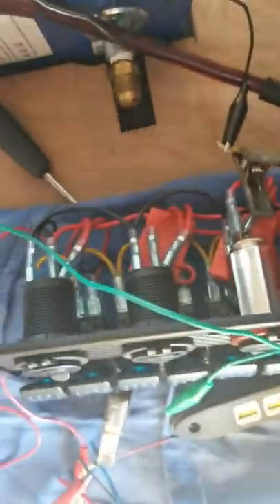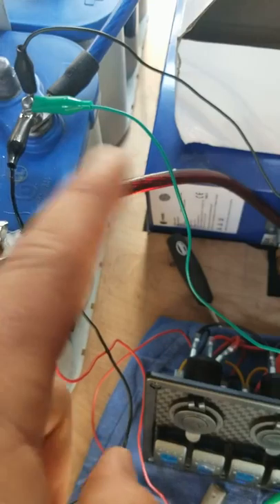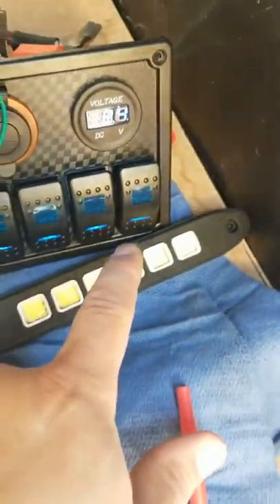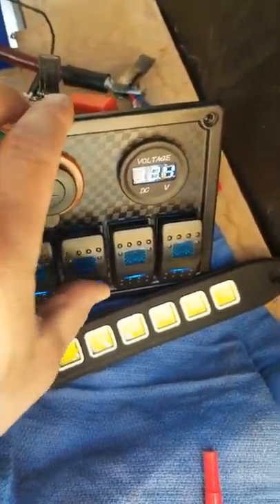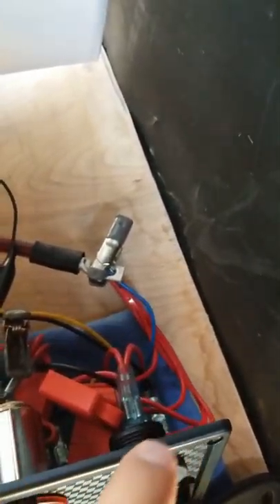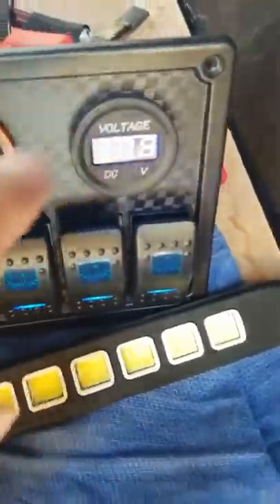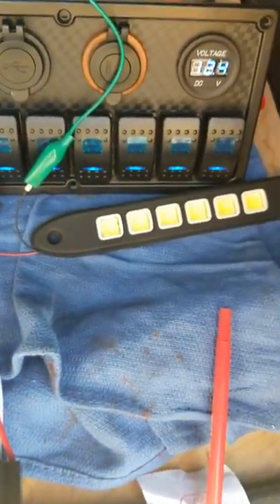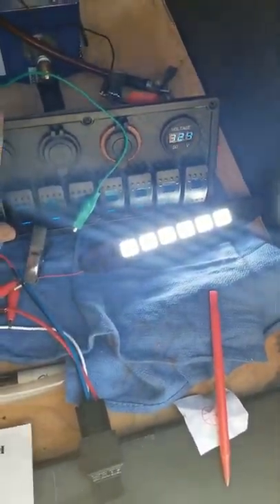Trailer multi-switch panel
Had to test out the trailer multi-switch panel and figure out how to properly hook up my relays. Now that i know how to hook it up i can start running my wire for the exterior lighting.

For the remainder of the lights i plan to run 2 as rock lights(undercarriage), 3 on the driver side(camp side), 1 on the passenger side(tent side), 1 on the rear, and one in the front. One inside the front compartment of the trailer where the this video is being shot. And one inside the large rear storage compartment.

The switch panel and the relays were bought on Amazon.com

The rock lights were bought on @All4OffRoad.com